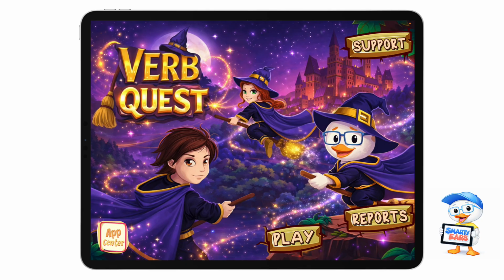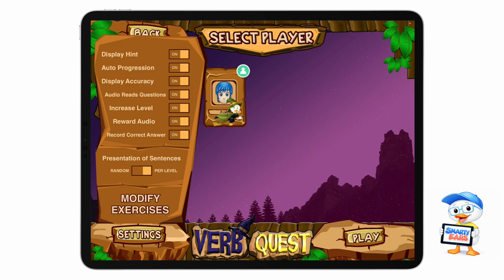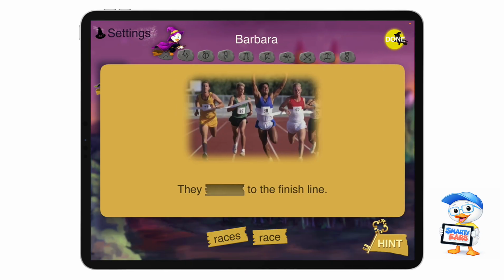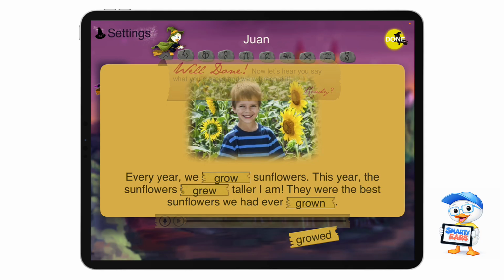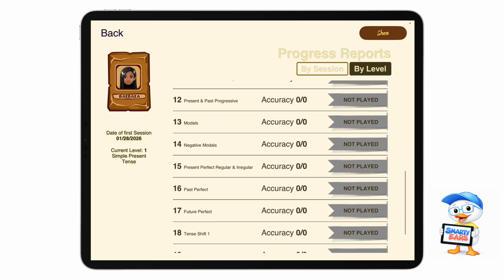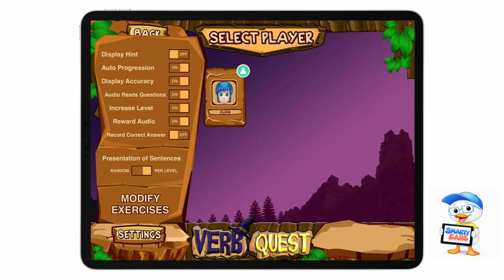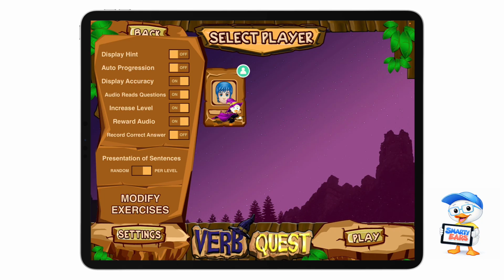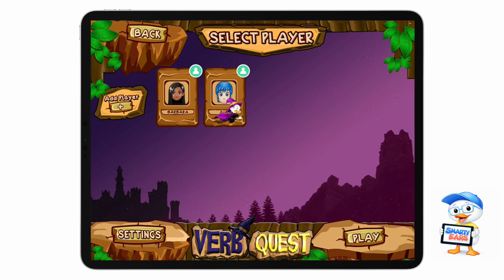How to Turn Grammar Practice into a Magical Adventure: Verb Quest Walkthrough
Conquer Grammar with Verb Quest! 🛡️⚔️

Are your students struggling with "run" vs. "ran" or "walking" vs. "walked"? Welcome to Verb Quest, the ultimate educational adventure designed to help children master the complexities of English verbs.

In this tutorial, Smarty Ears CEO Barbara Fernandes shows you how this app transforms repetitive grammar drills into an engaging quest. With multiple levels focusing on different verb tenses, Verb Quest is a must-have for any "grammar hero" in the classroom or at home.

In this video, we explore:

The Hero’s Journey: How the app uses a quest theme to keep kids motivated.

Mastering Tenses: A look at regular and irregular verbs in past, present, and future tenses.

Expressive & Receptive Tasks: Moving from identifying the right verb to using it correctly in a sentence.

The Rewards System: How collecting "treasures" encourages repetitive practice without the boredom.

Reporting for Duty: Using the data center to track which tenses your student has mastered.

Perfect for:

SLPs: Targeting morphology and syntax goals.

ELL/ESL Teachers: Helping English Language Learners grasp tricky irregular verbs.

Parents: Making grammar homework feel like a video game.